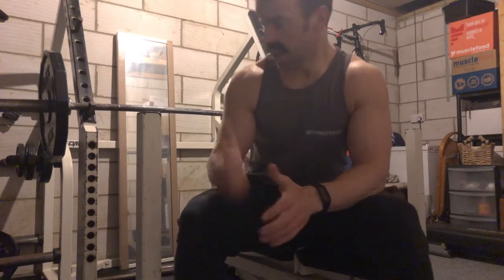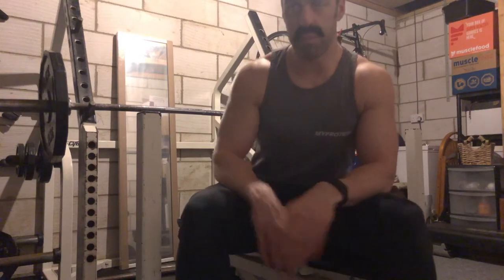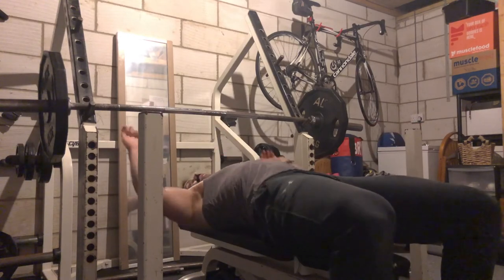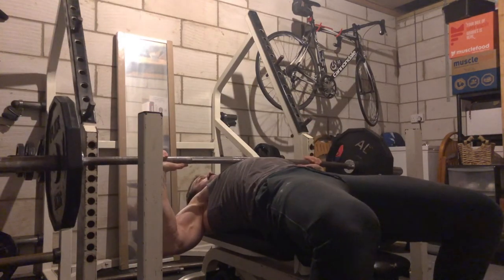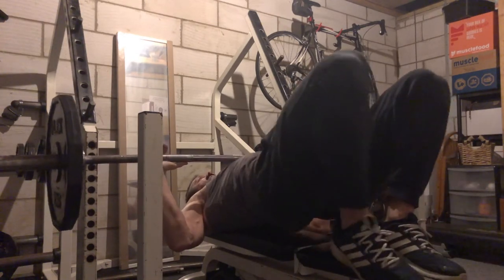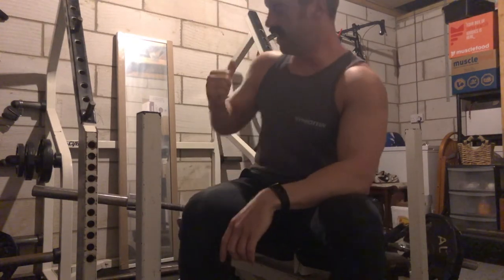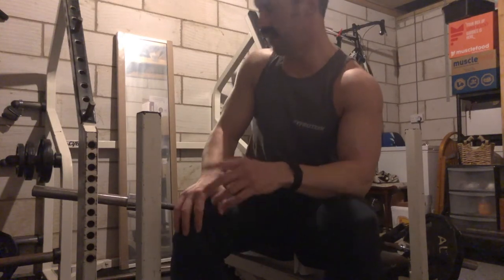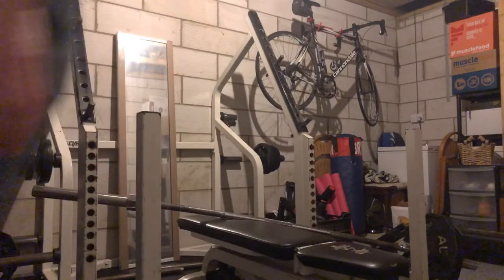Mr Gym: How to Bench Press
Mr Gym imparts his years of wisdom to help you reach your full potential in the first of a new series of instructional training tutorials.